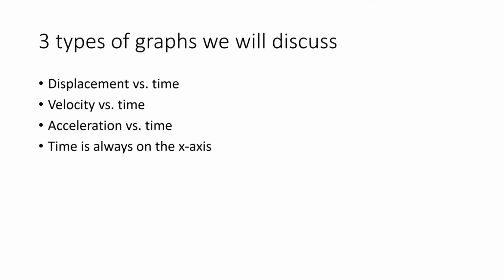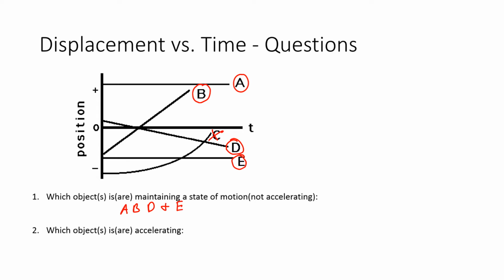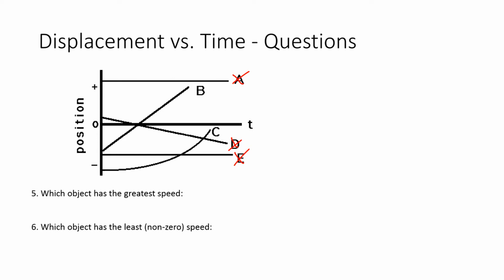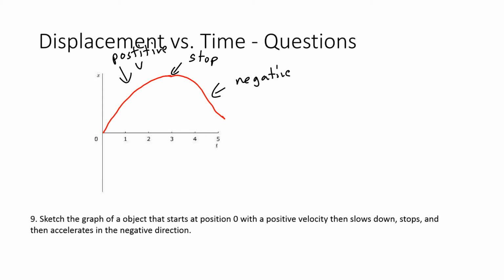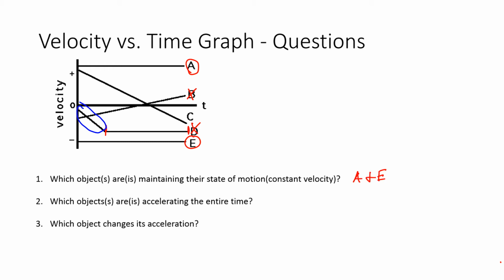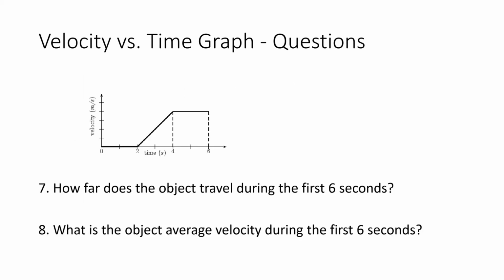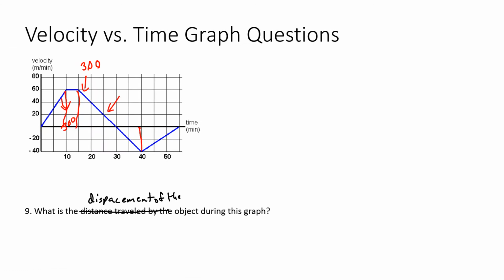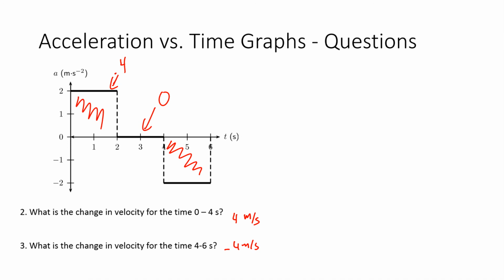Graphing Motion Notes